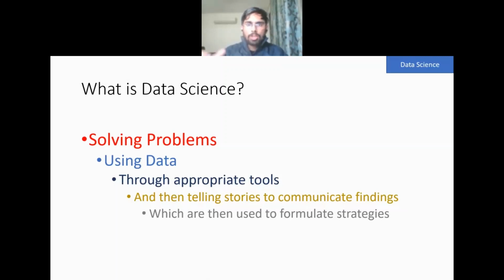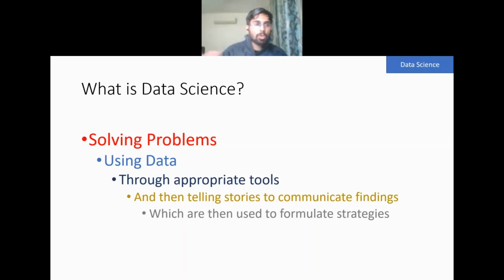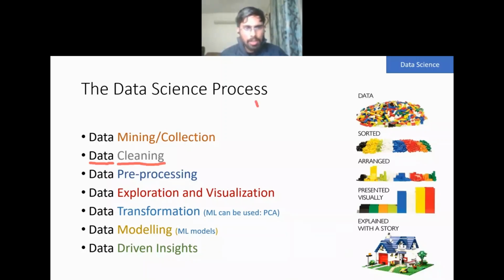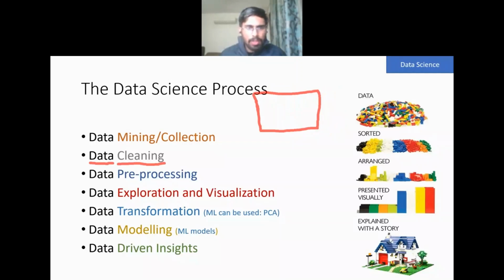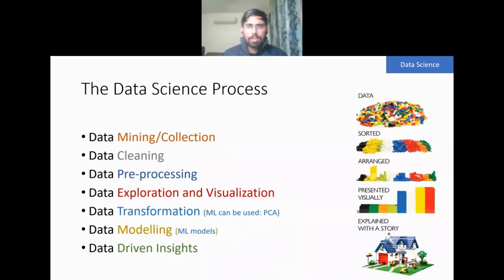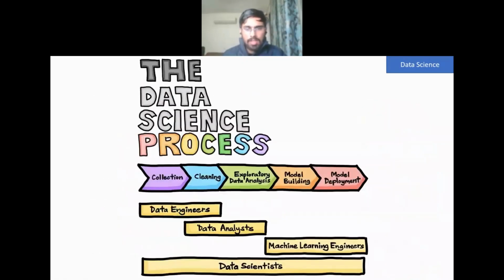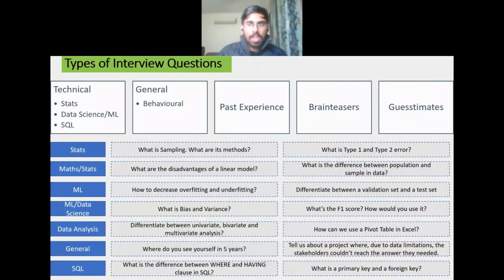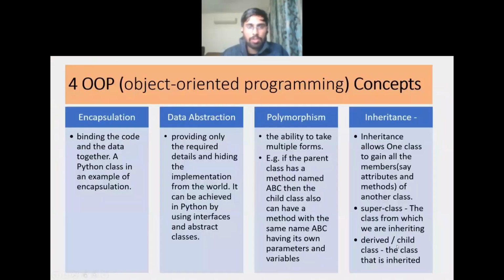Data Science Process and Types of Interview Questions | Data101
In this video, I have discussed the Data Science lifecycle and the types of interview questions for data analytics and data science roles.